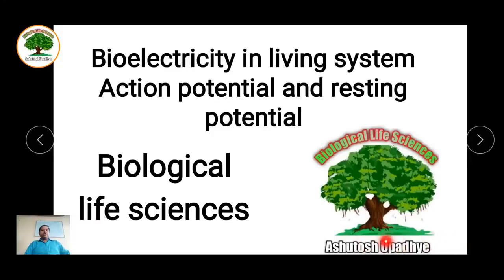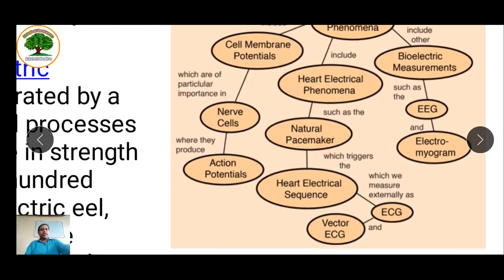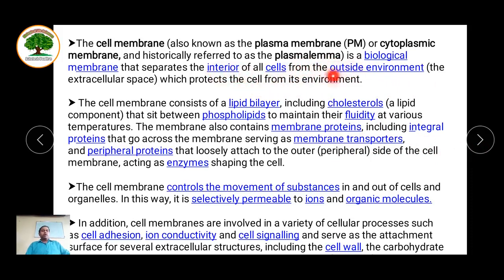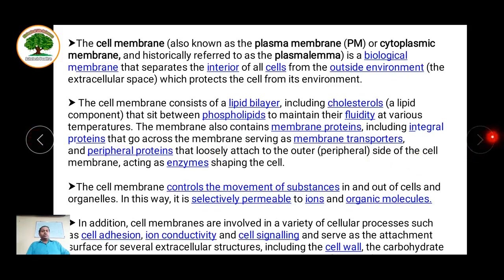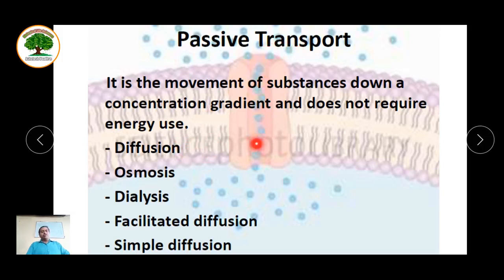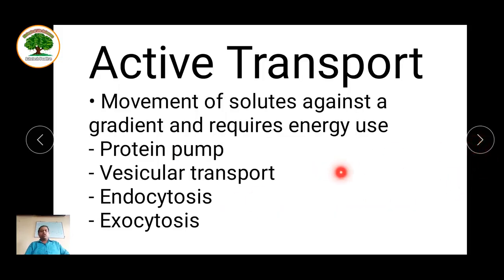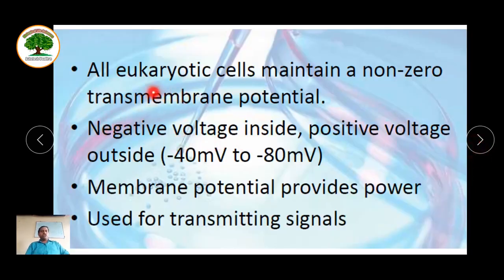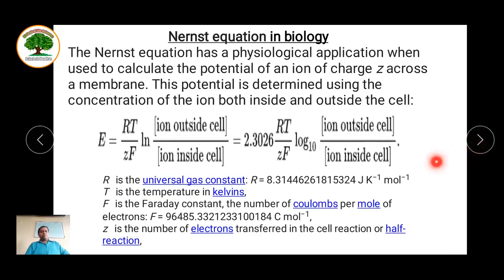Bioelectricity and Membrane Potential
In biology, developmental bioelectricity refers to the regulation of cell, tissue, and organ-level patterning and behavior as the result of endogenous electrically mediated signaling. Cells and tissues of all types use ion fluxes to communicate electrically. The charge carrier in bioelectricity is the ion (charged atom), and an electric current and field is generated whenever a net ion flux occurs. Endogenous electric currents and fields, ion fluxes, and differences in resting potential across tissues comprise an ancient and highly conserved communicating and signaling system. It functions alongside (in series and in parallel to) biochemical factors, transcriptional networks, and other physical forces to regulate the cell behavior and large-scale patterning during embryogenesis, regeneration, cancer, and many other processes.